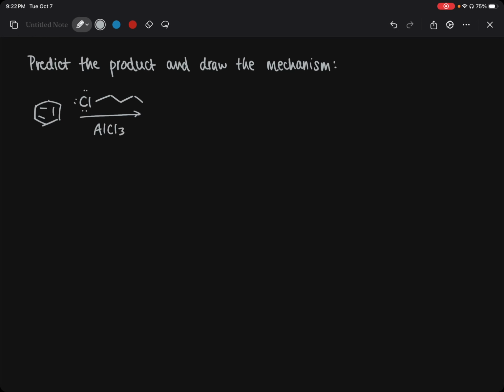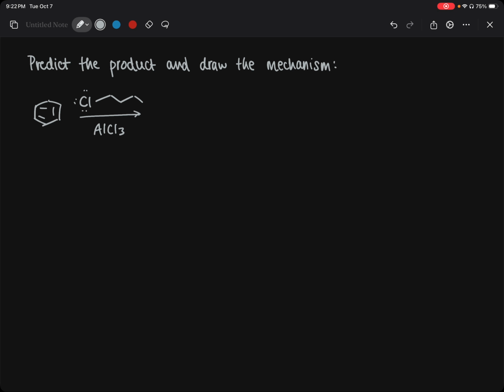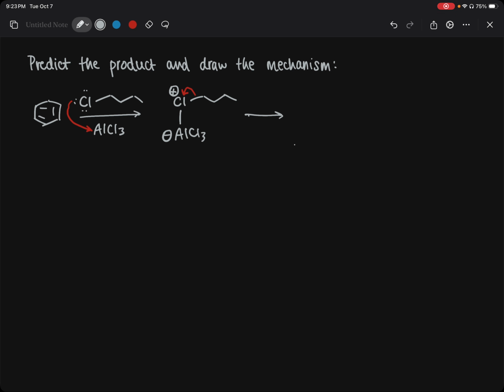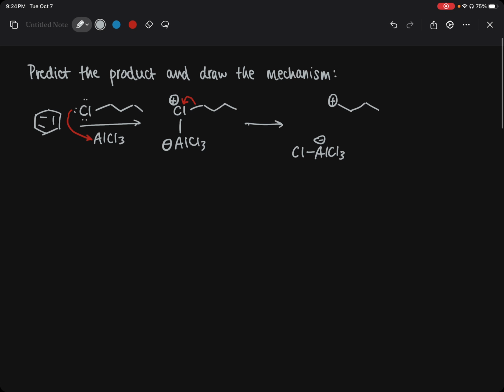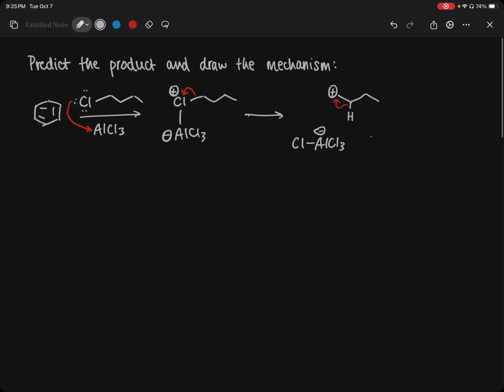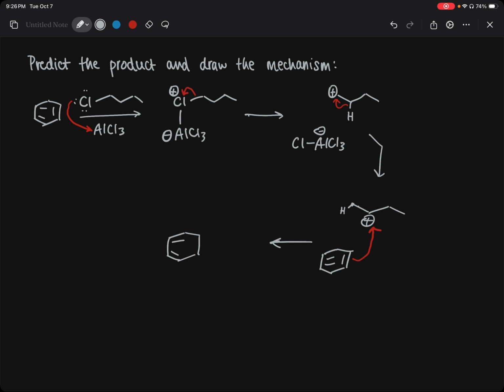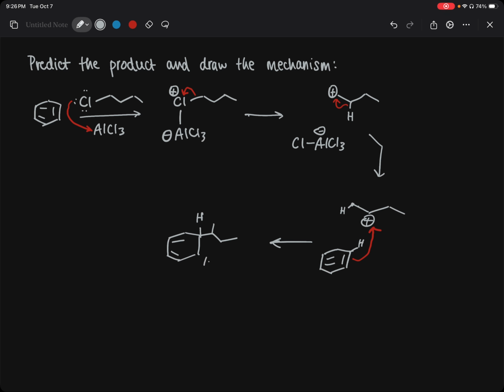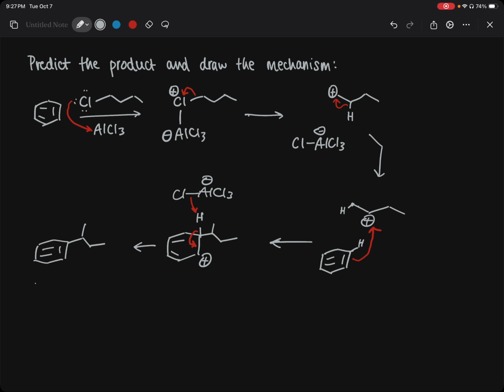Friedel–Crafts alkylation mechanism: practice problem 1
F25 PS18Q2l